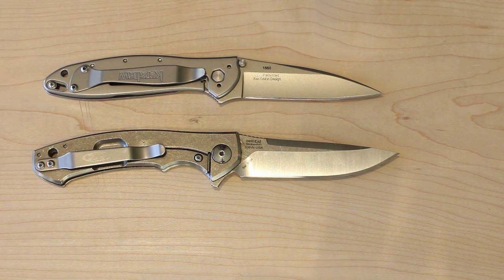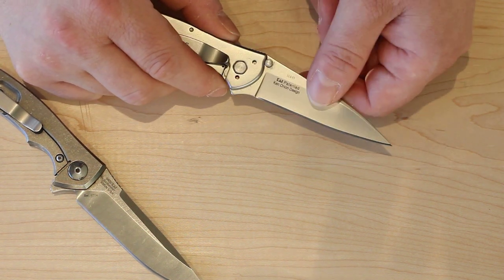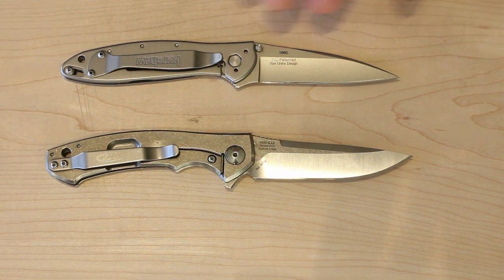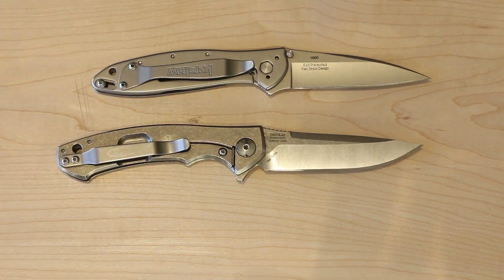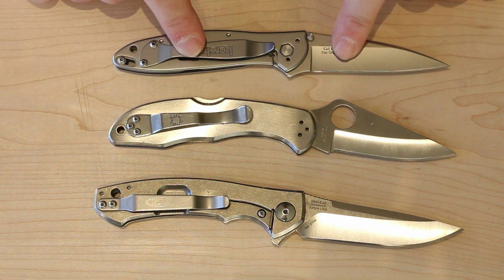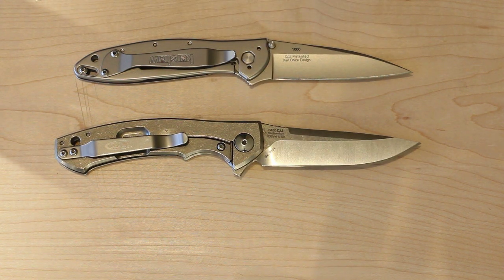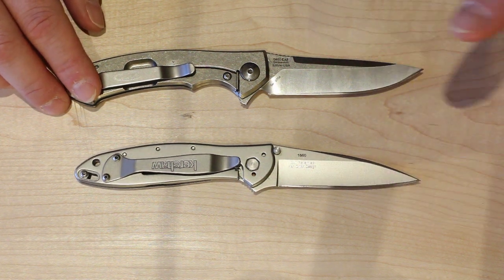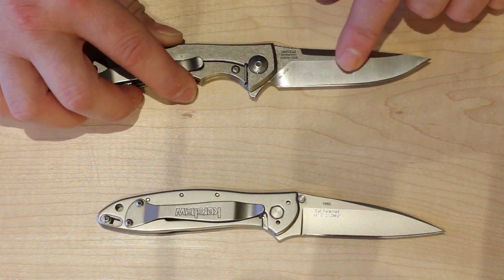EDGE RETENTION: $40 Leek Beats $160 ZT 0450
Hello, in this video I attempt to explain how and why the leek beat the more expensive zt knife.  The leek has Sandvik 14c28n steel, the 0450 has cpm s35vn.  Also, i attempt to explain why the leek and 0450 have such a large price difference.   If you would like to see the cut test for each knife, please refer to my "EDGE RETENTION" videos.  If you make it to the end of this video, I explain why winning in a cut test is not the only important factor for a knife.